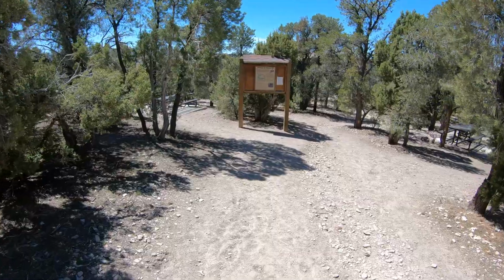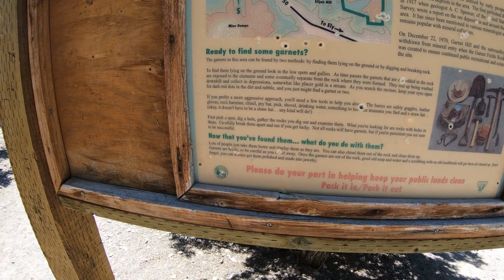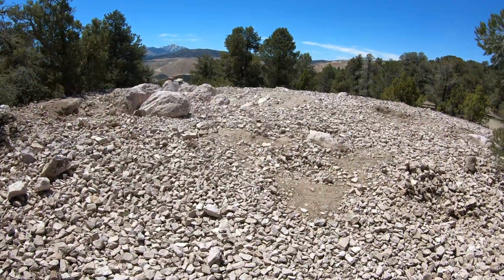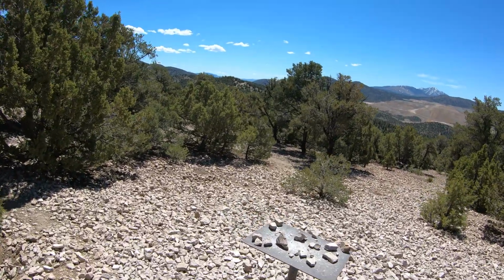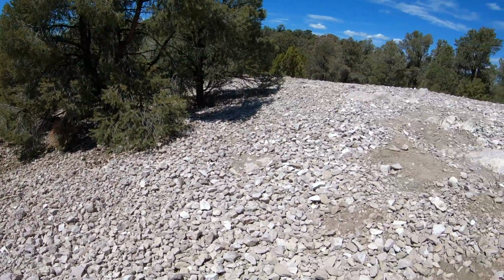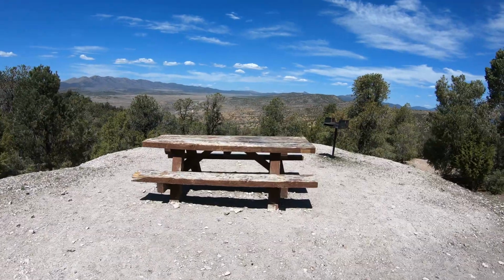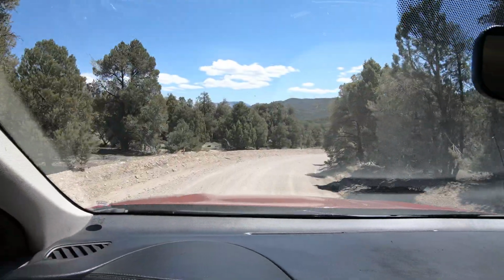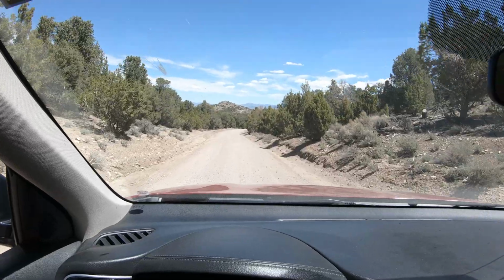Garnet Hill, near Ely, Nevada - 06 May 2021 - 4K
Garnet Hill, Nevada.  I did find a rock with a tiny green garnet in it!